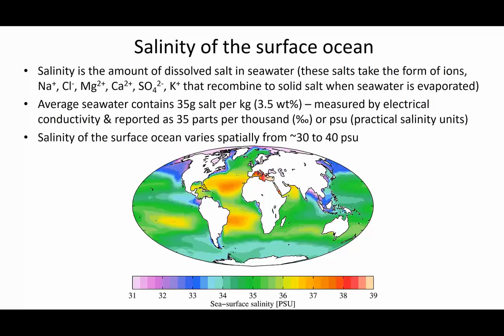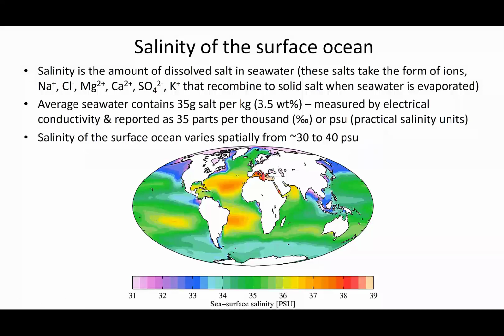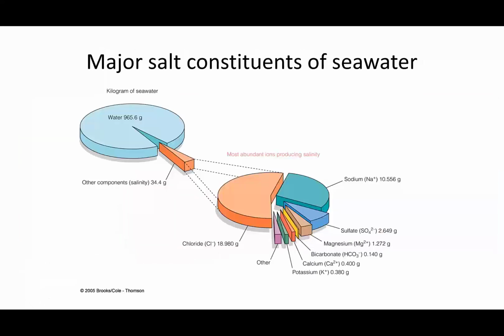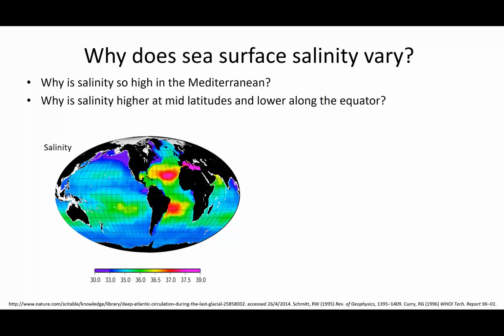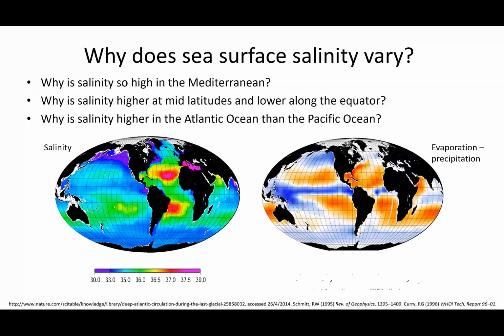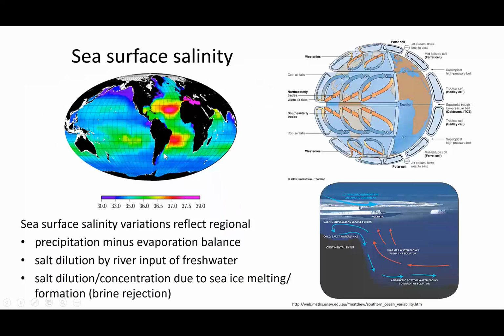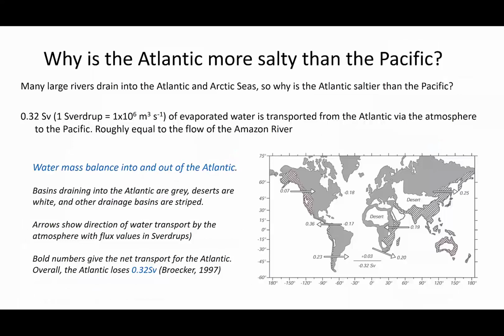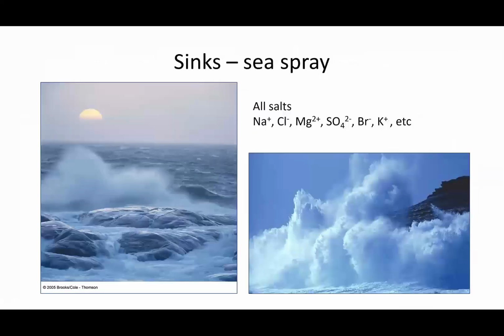EMSC1006 Oceans W10 Lecture 1, Part 3